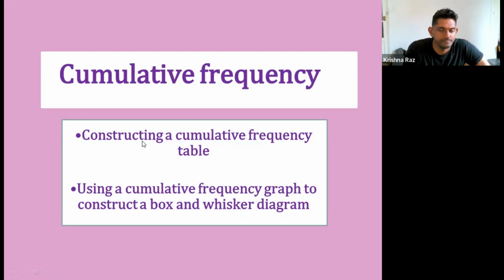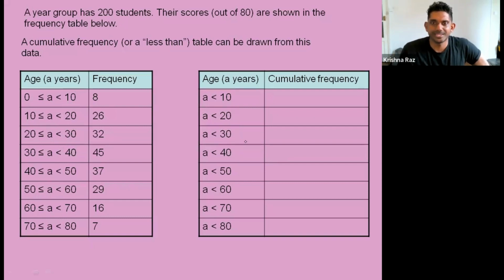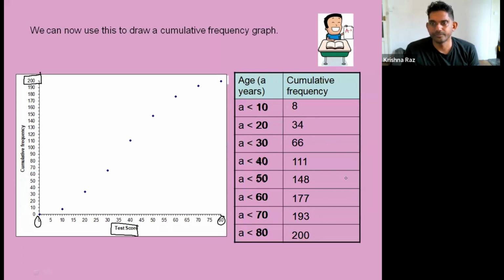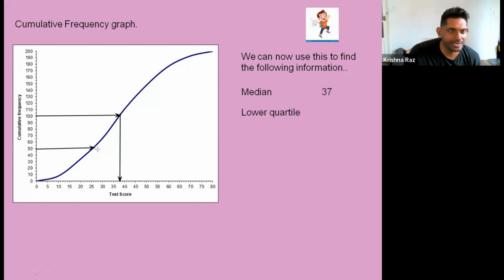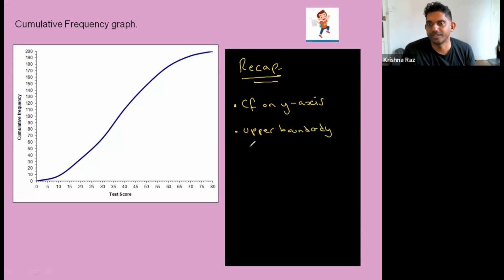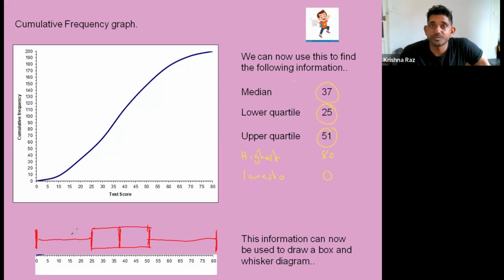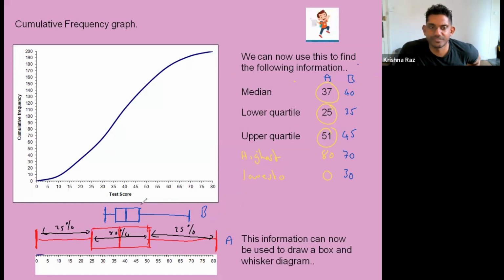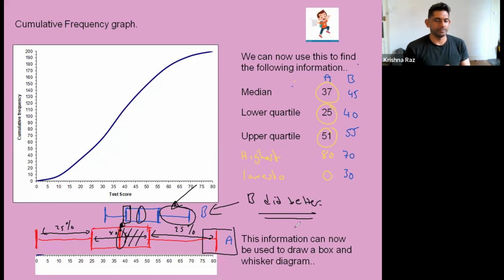Cumulative Frequency Youtube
A tutorial showing how to construct a Cumulative frequency graph and use it to construct Box and whisker diagrams.